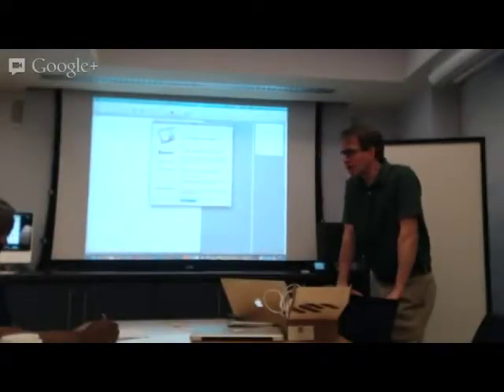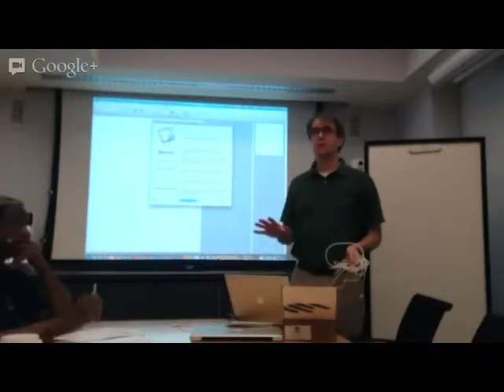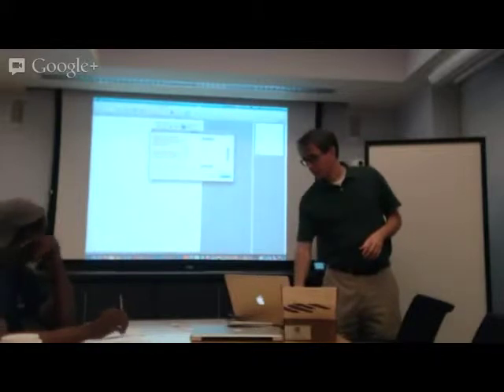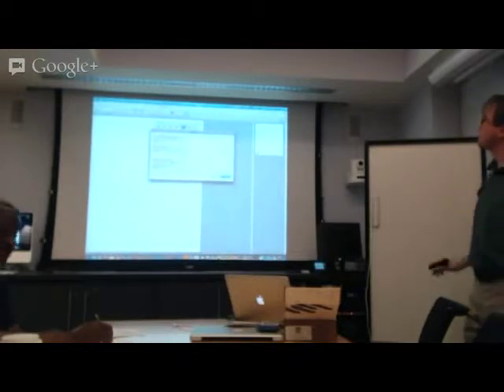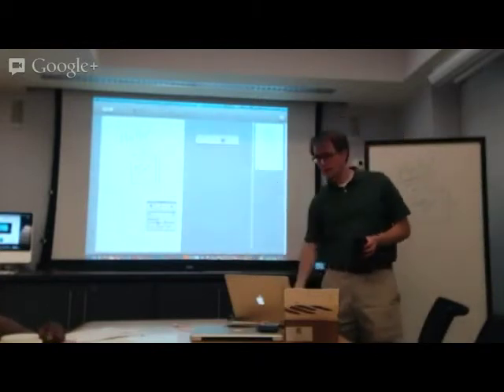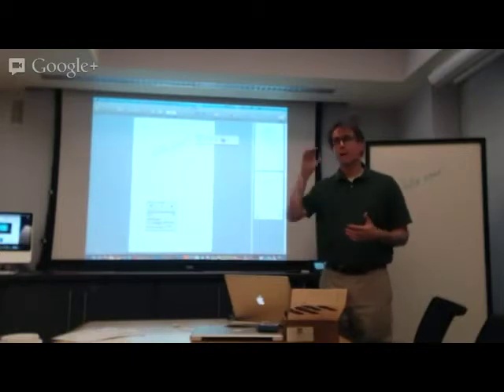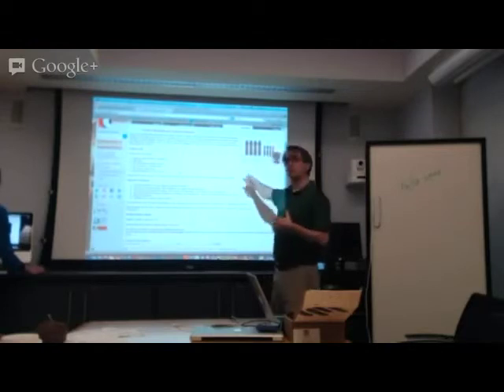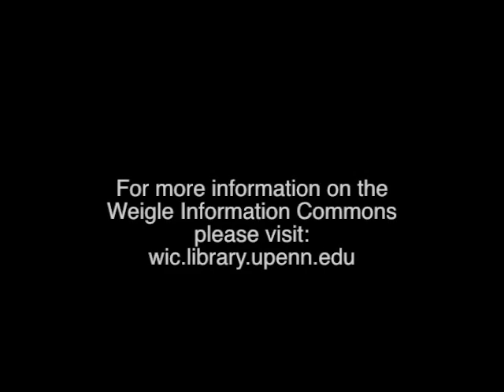eBeam Whiteboard Capture - Gadget Day Spring 2013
Presented by David Toccafondi from Penn Libraries.